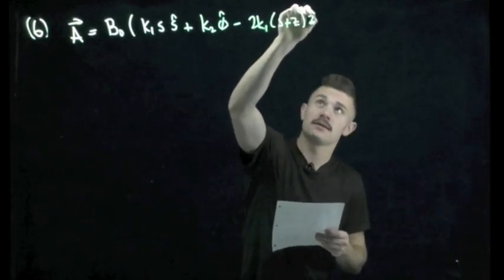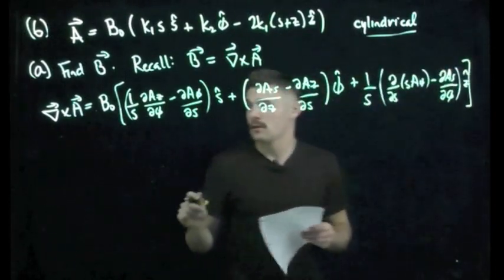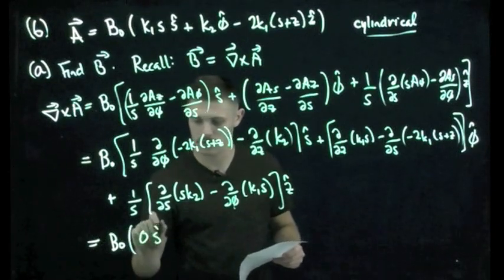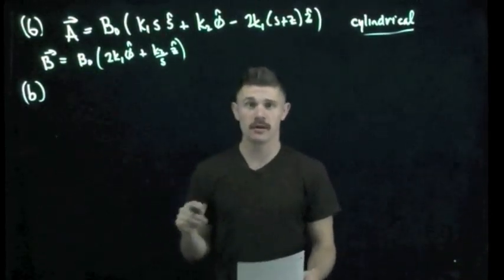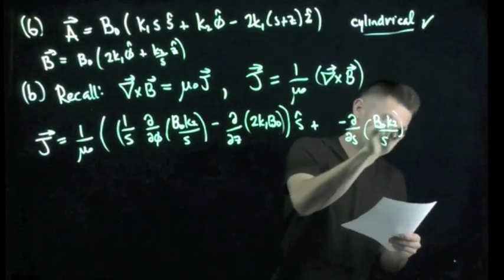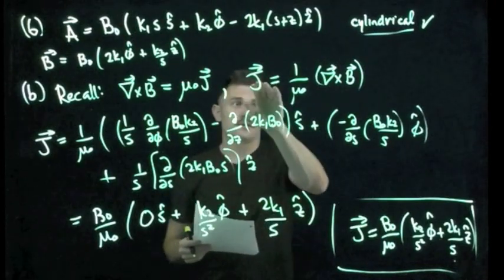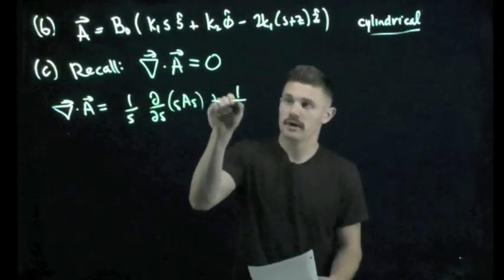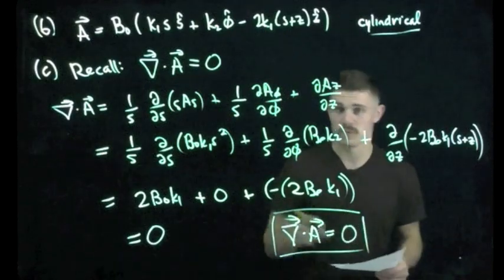Practice final Q6